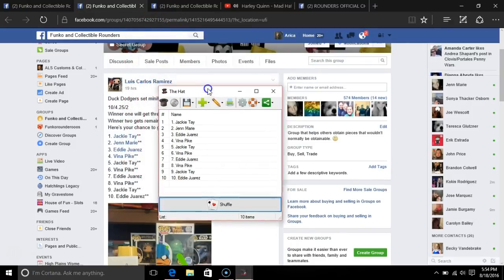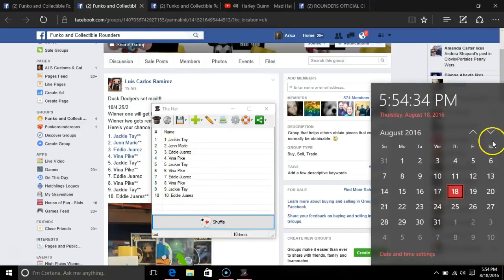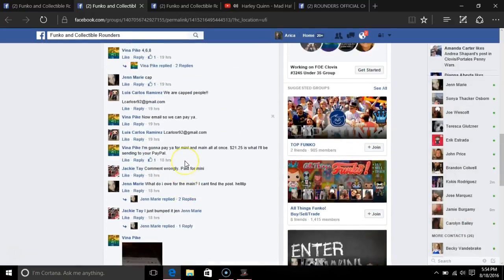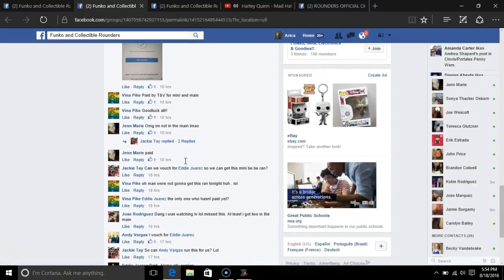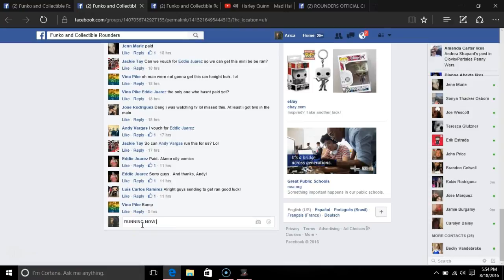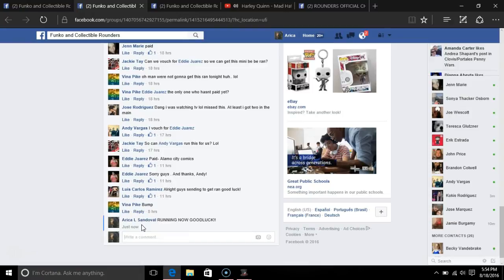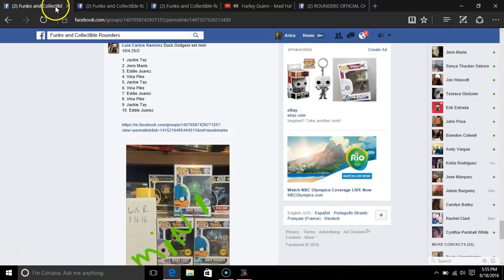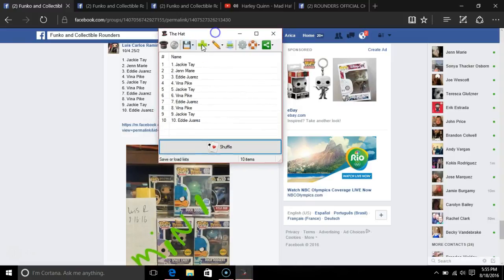DUCK DODGERS TRIO